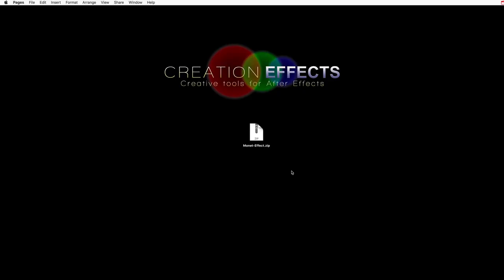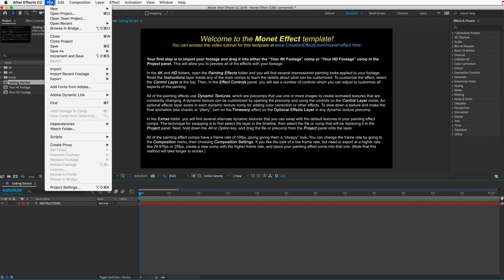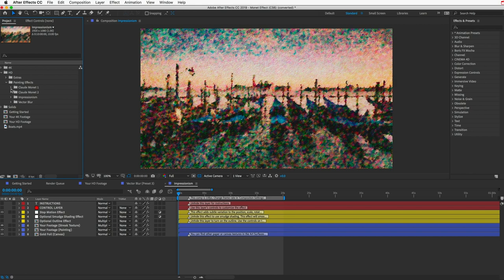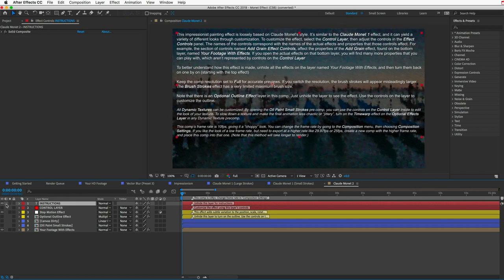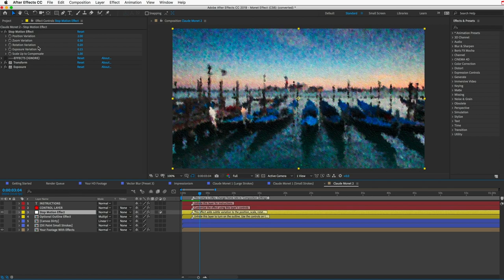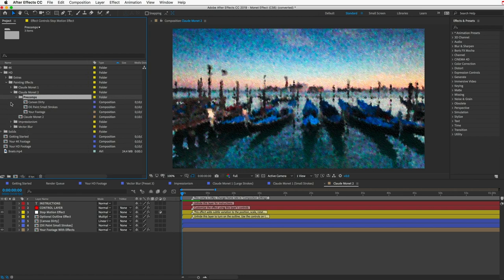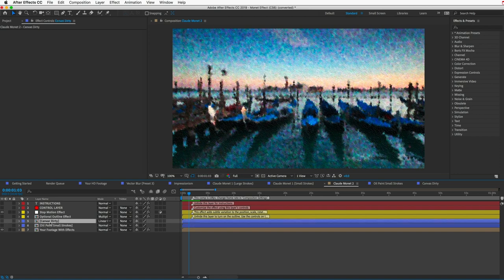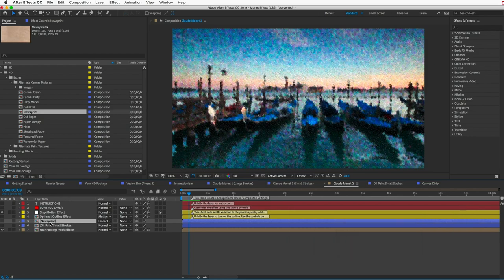Monet Effect - After Effects Tutorial (Impressionist Painting Looks)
This tutorial shows how to give your footage an impressionist, Claude Monet painting look in After Effects, using the "Monet Effect" template.

Full Description:
The Monet Effect for Adobe After Effects converts your footage or images into an animated painting that imitates the style of Claude Monet and other impressionist styles. Included are nine unique painting effects ("presets"). These painterly looks are complete customizable with easy-to-use customization controls. The effects work with HD and 4K footage. Adjust the size, density, and angle of the brush strokes. Customize the amount of paint texture and canvas texture that shows through. Includes a custom “Stop Motion Effect”. These effects use authentic paint brush textures to produce realistic results and capture the Monet style. Compatible with After Effects CS5 and up.